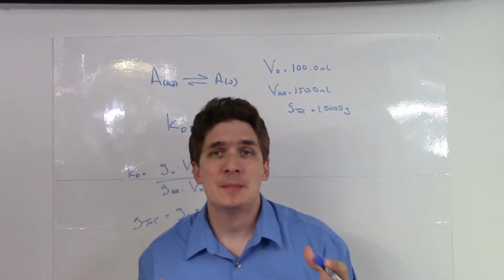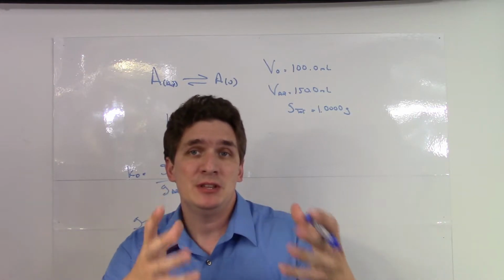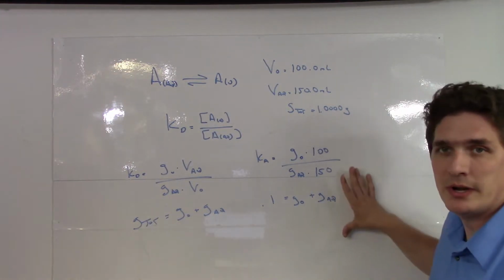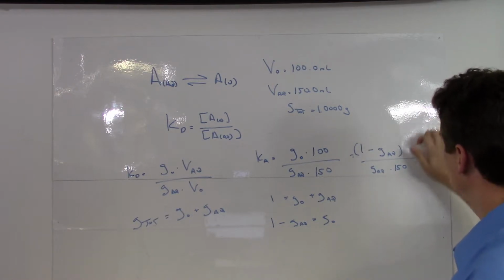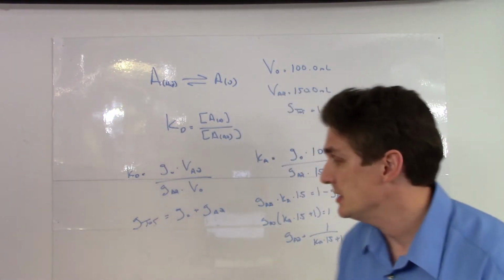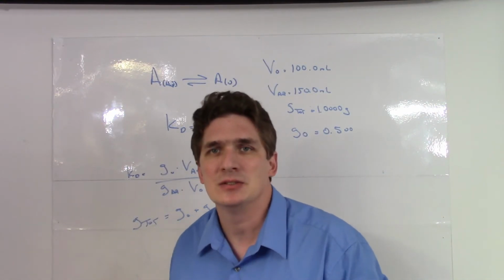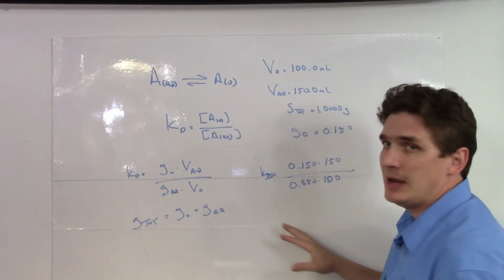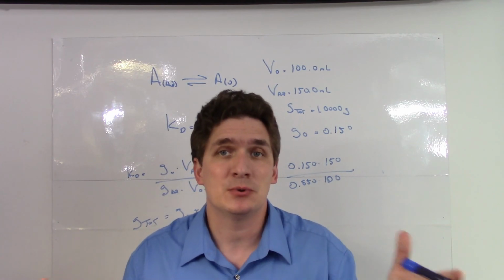Working with Kd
Let's try a few basic problems